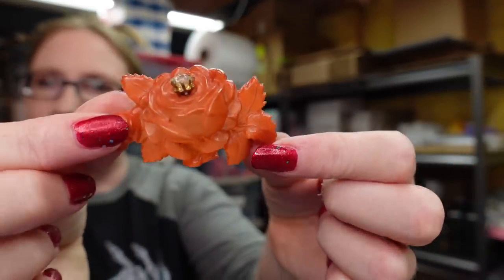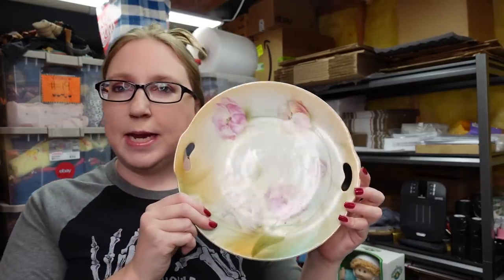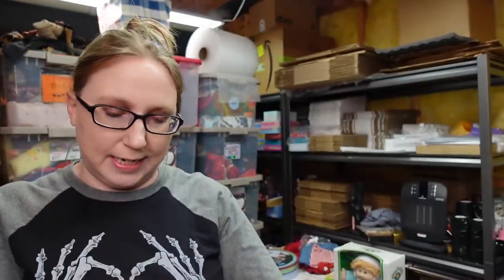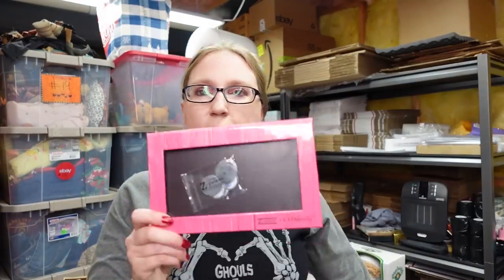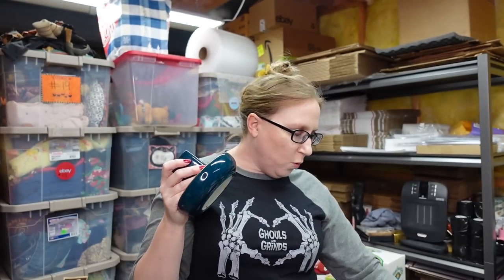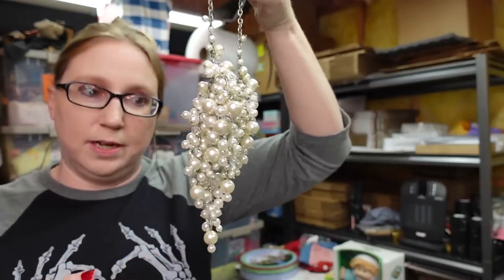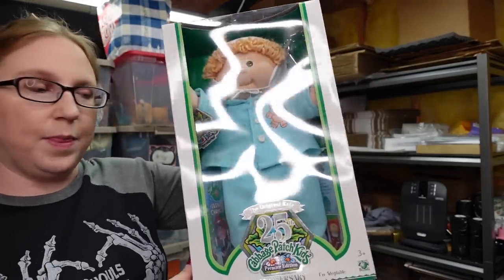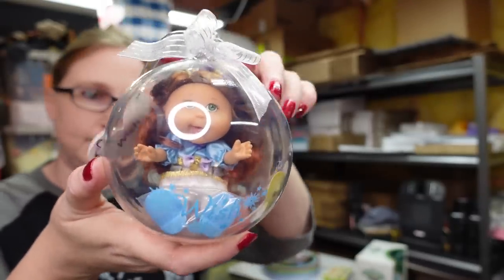AUCTION WINNINGS AND RECENT EBAY LISTINGS! This Item Used To Be Worthless!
Vintage Hors D'oeuvres Folding Wood & Brass Tray

Fenton Cabbage Rose Vase

Lynch's World Turkey Call

Vintage Celluloid Flower Pin

Prov. Saxe E.S. Germany Two Handle Cake Plate

Philosophy Nude Lip Pencil

Philosophy Big Mouth Lip Primer

Nick Chavez Restoring Body Booster

Wilton Skull 3D Cake Mold

Philosophy Amazing Grace Firming Body Emulsion Lot x2

Nick Chavez Root Lifting Spray

Philosophy The Microdelivery Mini Peel Pads

Philosophy Mineral Blush Duo Pink/Bronze

Philosophy Bubbly 3-n-1

Magic Tree House Book Lot

Vintage Blue Beaded Necklace

Philosophy When Hope Is Not Enough Facial Firming Serum Lot x2 - SOLD!

Philosophy Amazing Grace Perfumed 3-n-1 Lot x2

Philosophy Purity Made Simple One Step Facial Cleanser Lot x2

Nick Chavez Pouf Hair Raising Foam

Nick Chavez Dry Volumizing Flocker

Nick Chavez Volumizing Mist

It Cosmetics Lip Flush

Silicone Diamond Shaped Beauty Blender

Peanuts Photo Frame Base

Lush Golden Pear Body Scrub

Lush Yog Nog Perfume

Ulta Z-Palette

Hall Pottery Ashtray

My Little Pony Brush'n Grow Pony

Philosophy Empower Mint Hot Salt Scrub

Conair 3/8" Curling Iron

Philosophy Amazing Grace Hot Salt Scrub

1.0 CTW Diamond 18KT Gold Over Sterling Silver Heart Necklace

Men's Bulova Watch

Scaasi Necklace

Betty Boop Leather Jacket sz 2XL

Corona Portable Kerosene Space Heater

Vintage Valentine's Day Card

Philosophy Cinnamon Buns Shimmer Body Lotion

Philosophy Old Fashioned Egg Nog 3-n-1

It Cosmetics Bye Bye Foundation Medium

My Twinn Denim Dress Doll Outfit

My Twinn Fall Leaves Doll Outfit

My Twinn Christmas Pajama Robe Doll Outfit

Cabbage Patch Kids 25th Anniversary Doll

Cabbage Patch Kids Believe Lil' Sprouts Doll

Cabbage Patch Kids Dream Lil' Sprouts Doll

Cabbage Patch Kids Wish Lil' Sprouts Doll

Tamagotchi Virtual Pet

Jim Shore Disney Ornaments